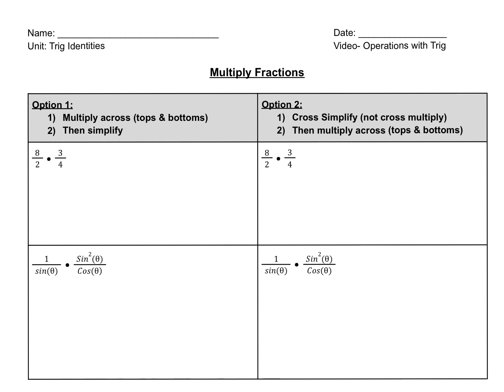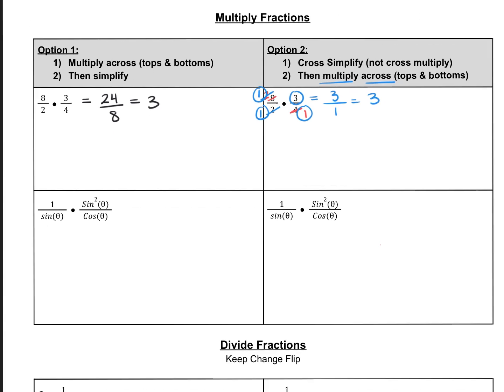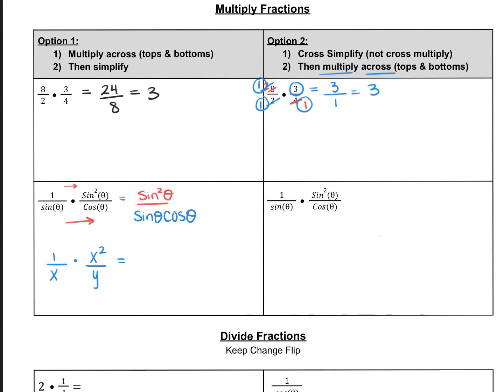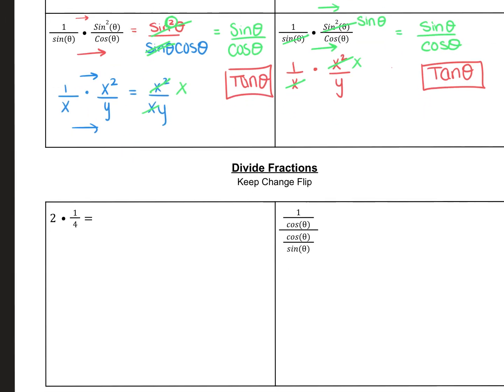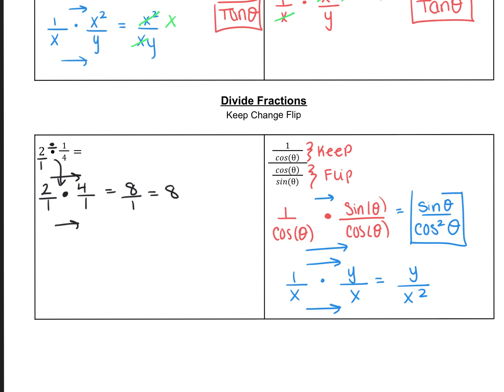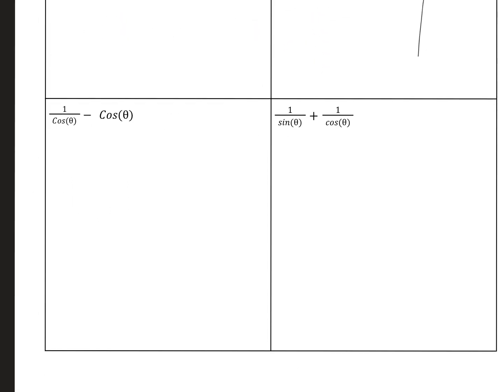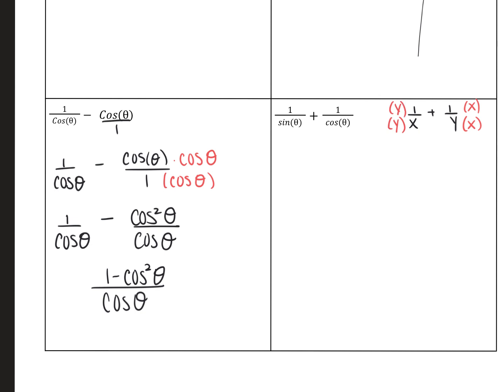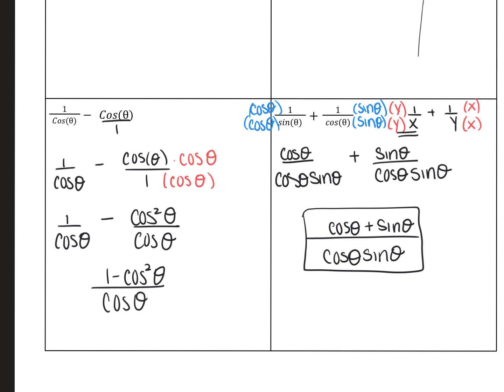Day 1 Video- Rational Operations with Trig